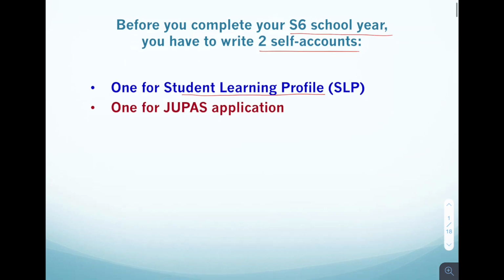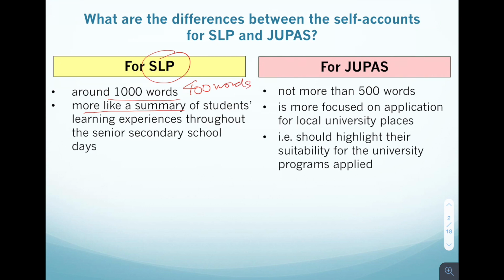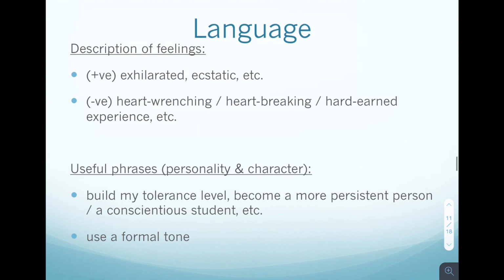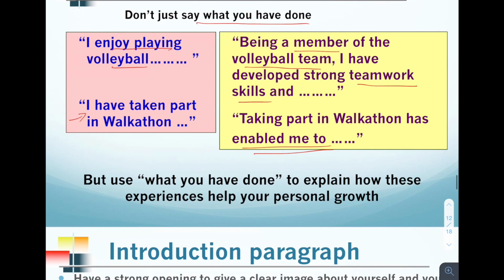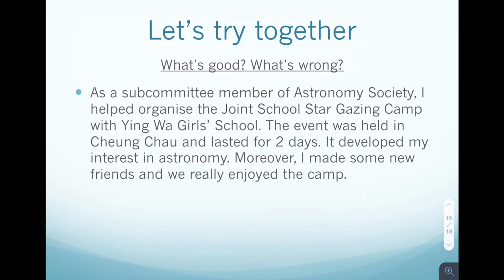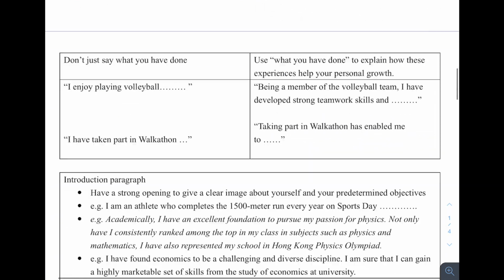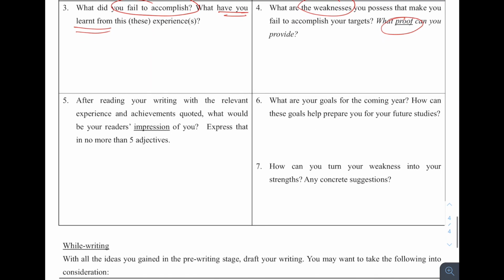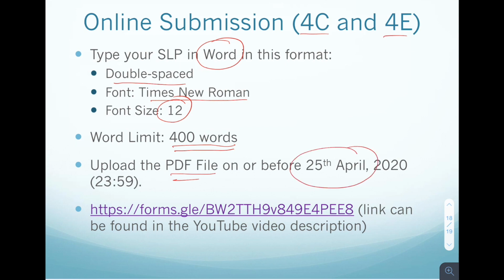20200410 S4 SLP Essay (for 4C and 4E)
You have to write your SLP (Student Learning Profile) essay (400 words) and submit it online on or before 25th April, 2020 (23:59).

Please follow the instructions at the end of the video when you submit your work. Please name your file this way: 4C26_Marc Wong.pdf.